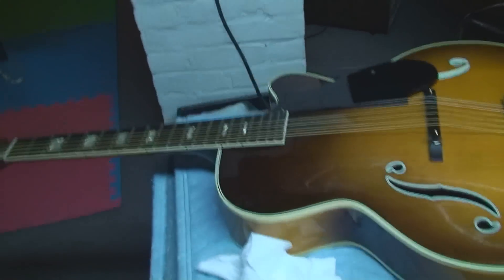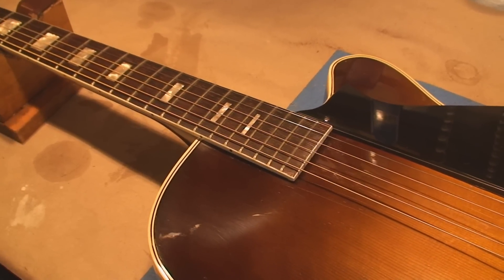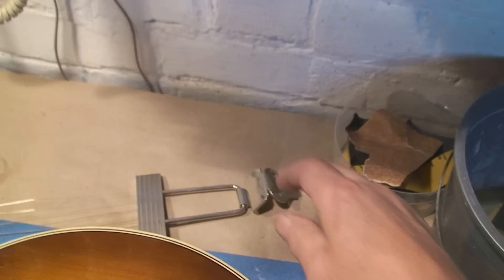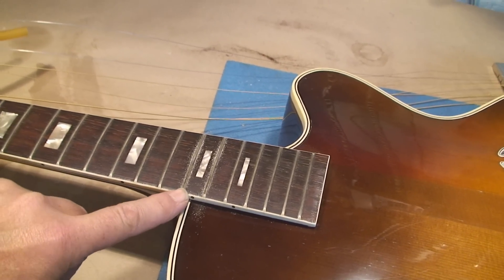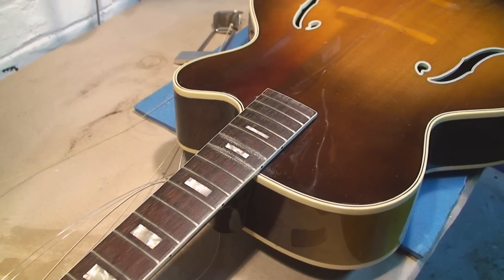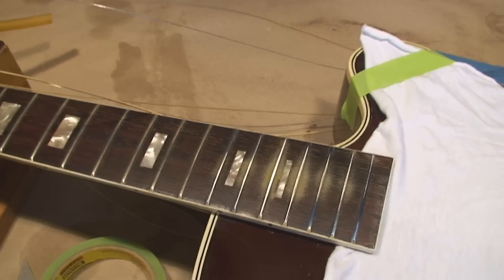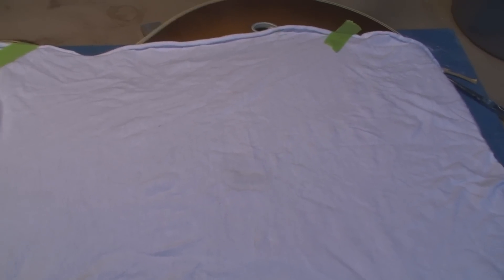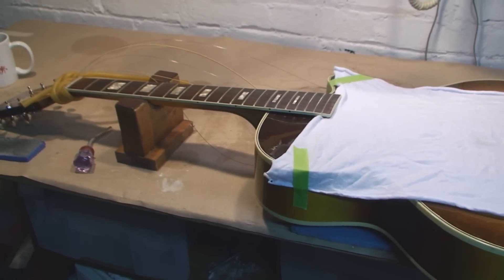More Tweaking The Harmony H1310 Guitar Part 1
This thing is gonna be KILLER
Still lots of fret work